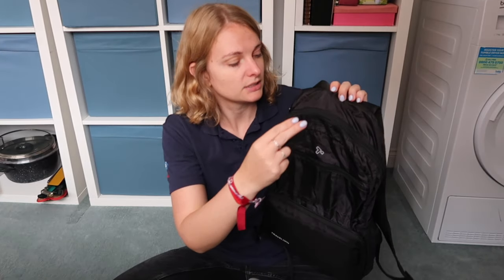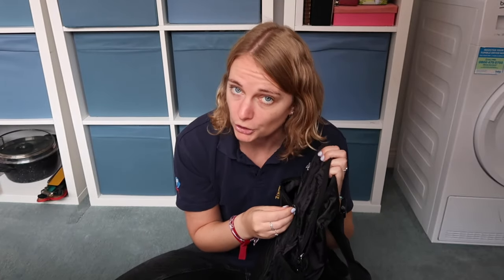TRAVELON ANTI-THEFT PACKABLE BACKPACK (overview and review)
Hello and welcome to another luggage review video. In this one I talk about my first purchase with the company Travelon. I bought this packable backpack in May for my trip to Italy when I was travelling hand luggage only, as I wanted a packable day bag that also had some anti-theft features.

This is where I bought the backpack: *

Timestamps
00:00 Intro (and me waffling++)
01:55 Specifications of the backpack
03:11 Antitheft features
04:02 My review

👩🏼‍⚕️FAQ🌍
🦋How old are you? | 33 (my birthday is the 12th of April 🎂)
🦋Where are you from? | Yorkshire, UK
🦋What kind of doctor are you? | I work in a mixture of elderly, acute, and educational medicine
🦋Which Masters did you study? | Sports and Exercise Medicine at the University of Leeds
🦋Where is your favourite place you have travelled to? | Noosa, Australia
🦋How do you manage to travel so much as a UK doctor? | I have created a portfolio career for myself; see this video for more

✨ CREATIVE CREDITS ✨
🎬Intro and outro made using templates from Canva and Final Cut Pro
📸Thumbnail made using procreate and Canva